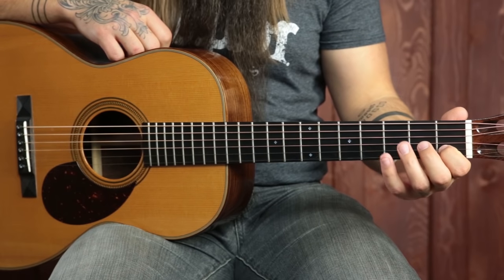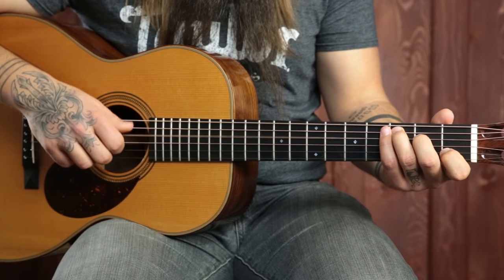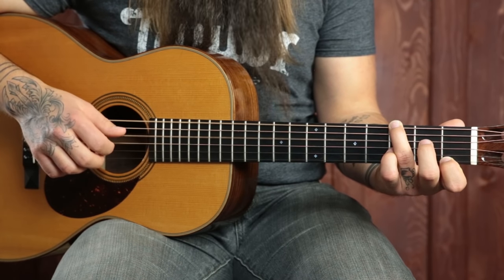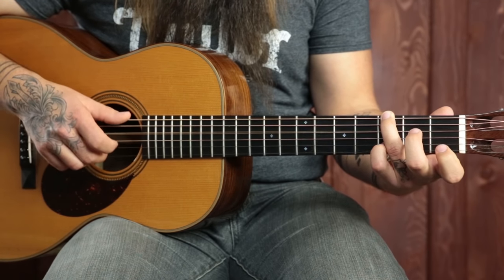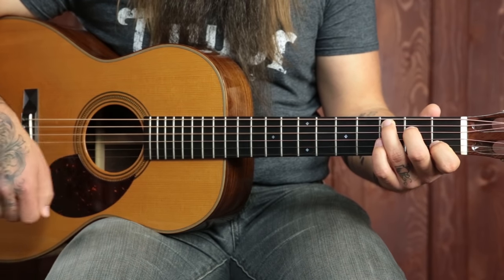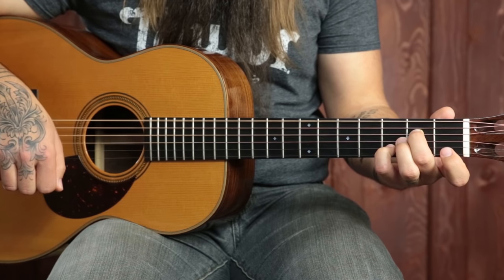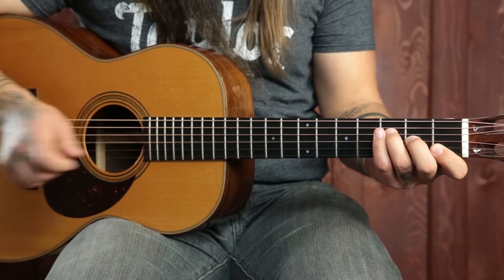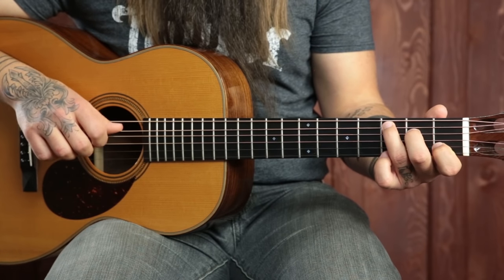Beginner Fingerstyle Guitar Lesson ➜ Learn Freight Train!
Song Lesson: Freight Train by: Elizabeth Cotten
How to use the skills you have developed in a real world setting so that you can play the classic fingerpicking tune, Freight Train. This song is a perfect match to put your newly trained fingers to work. You will use your pinching technique, supplement it with the chord additions you have learned, to play through this must know fingerpicking song. Once you have this song nailed, you have opened the door to the world that is fingerpicking. Great job and a huge congratulations for transforming your playing!!

These are the easiest 6 fingerstyle/fingerpicking steps to playing your first fingerstyle song. When you complete these 6 fingerstyle guitar lessons you'll be prepared to play an easy beginner arrangement of Freight Train, probably the most popular and widely known classic fingerpicking songs ever!

So stick with me over the next 7 days. Take your time with these guitar lessons. Put in a few minutes each day, and play your first fingerstyle song by the end of the week. Lets go have some fun! - Tony